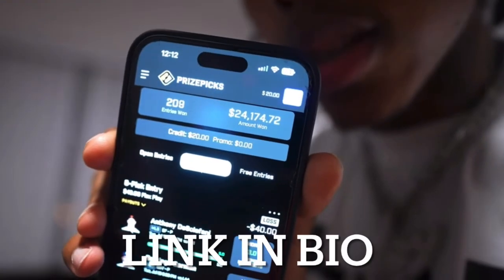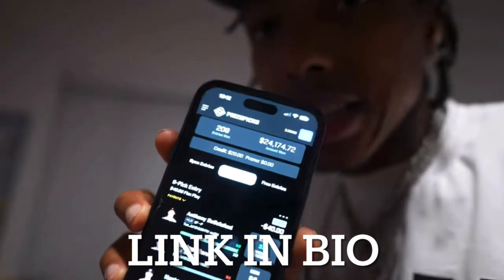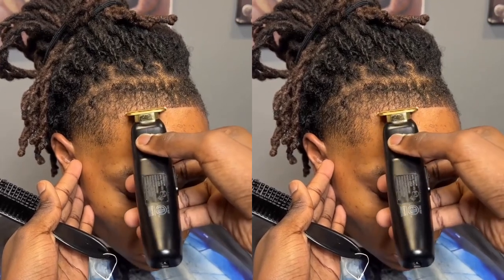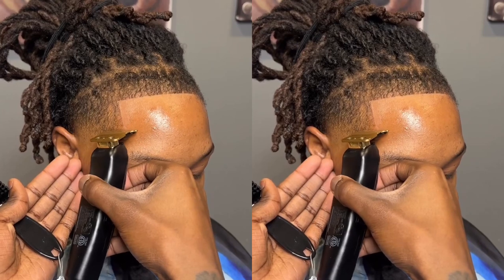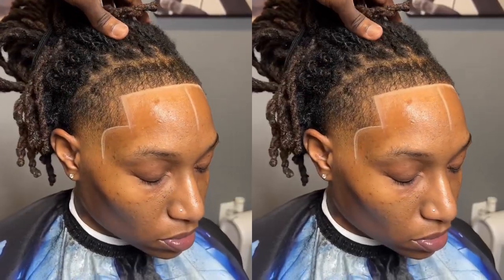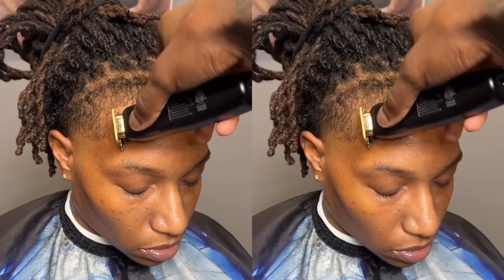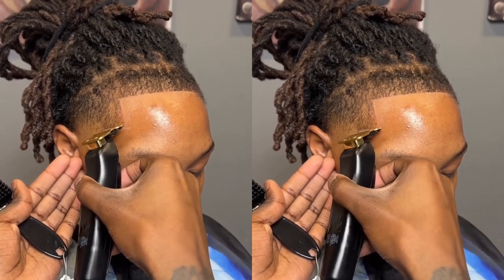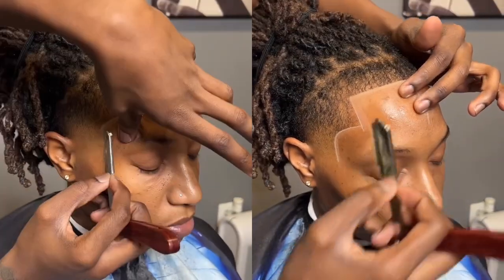How to create the best Tapered hairlime Ever | Cost Her $250